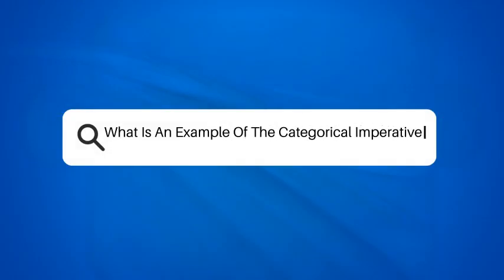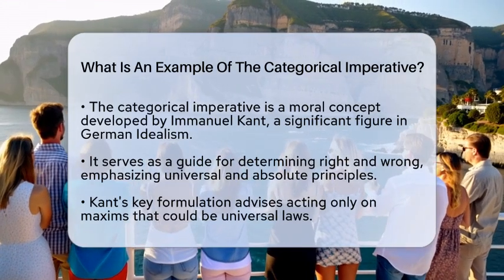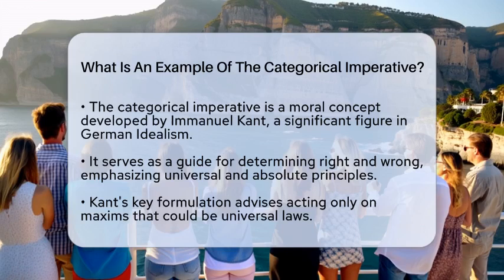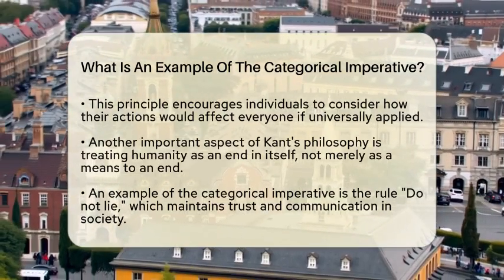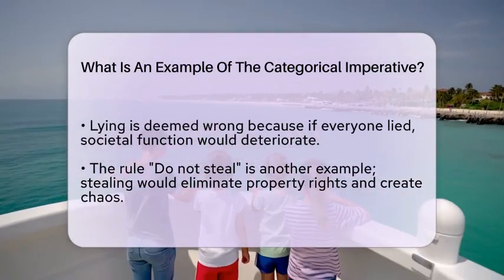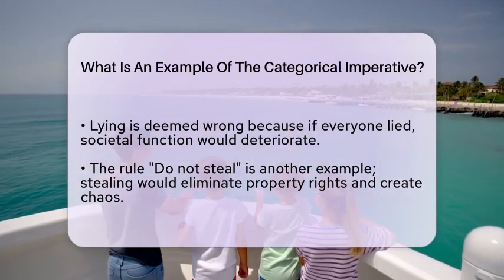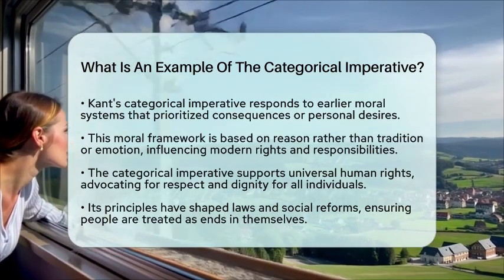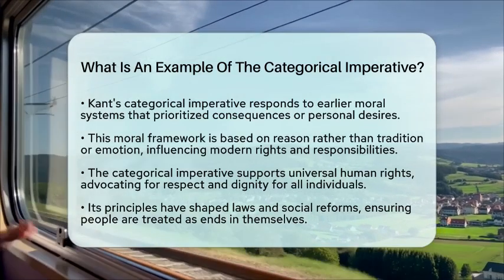What Is An Example Of The Categorical Imperative? - Europe Through the Ages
What Is An Example Of The Categorical Imperative? In this informative video, we will discuss the concept of the categorical imperative, a key idea in moral philosophy introduced by Immanuel Kant. This principle serves as a guide for determining right and wrong, focusing on actions that can be universally applied. We will break down Kant's famous formulations and illustrate how they apply to everyday moral decisions. Through relatable examples, such as the rules against lying and stealing, we will show how these actions can undermine societal trust and order if universally practiced.

Additionally, we will explore the historical context in which Kant developed this moral framework, contrasting it with previous ethical systems that prioritized consequences or personal desires. The implications of the categorical imperative extend into modern discussions on human rights, emphasizing the inherent dignity and respect owed to every individual.

Join us as we unpack this foundational concept in ethics and its lasting influence on European thought, legal systems, and social reforms.